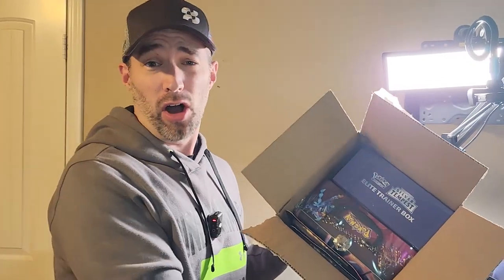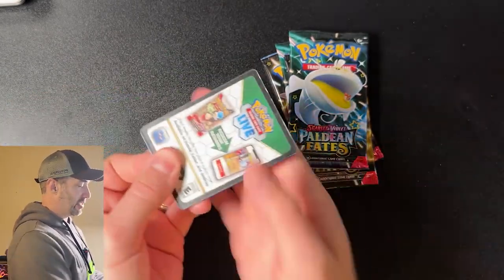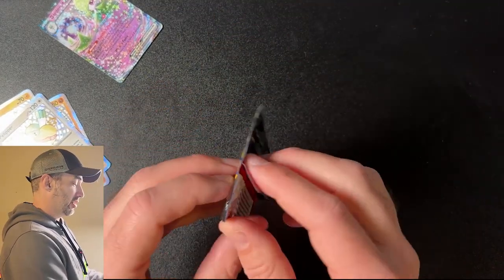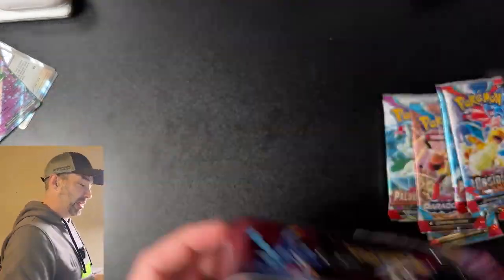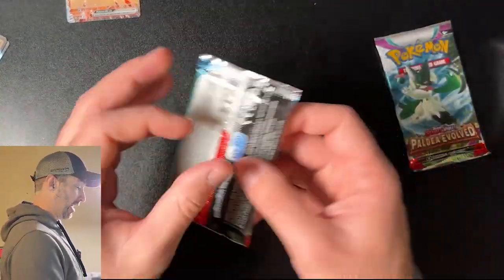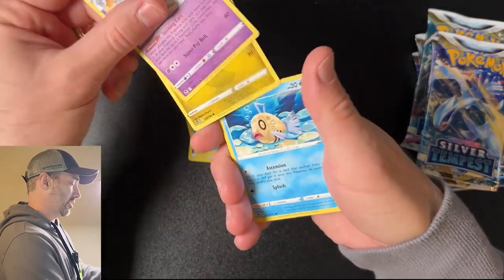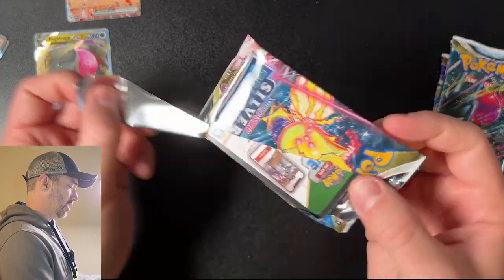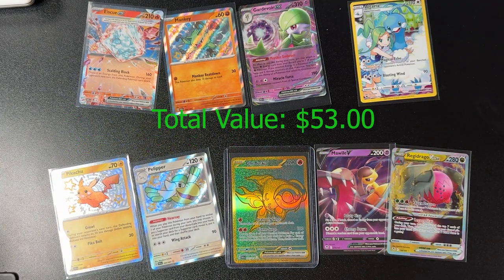$60 Massive Pokemon Card Tik-Tok Haul!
Today we are opening a huge $60 Pokemon TikTok Haul. I hope you guys enjoy the video!
TikTok Seller: AllPokeTCG

00:00 Intro
00:06 Contents
00:38 Paldean Fates Sticker Collection
04:06 Charizard Treasure Chest
07:22 Silver Tempest ETB
11:17 Conclusion
11:33 The Hits